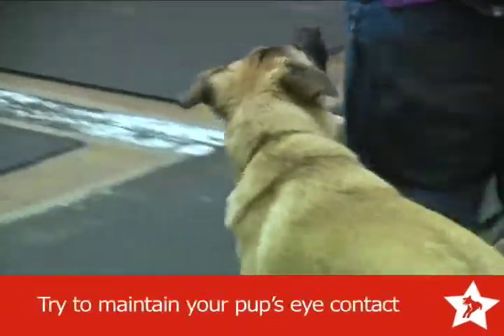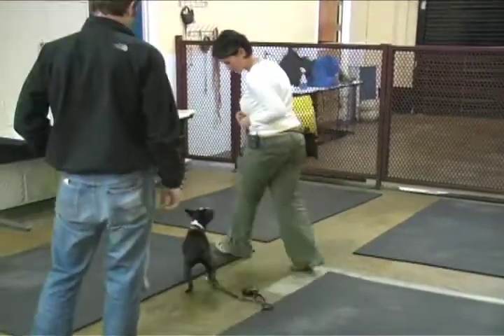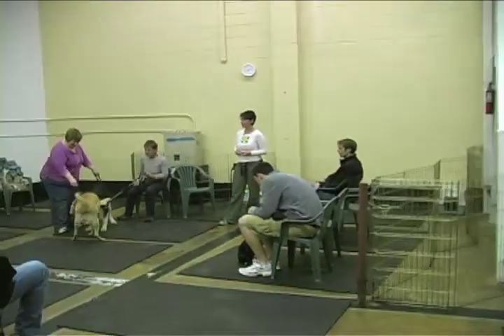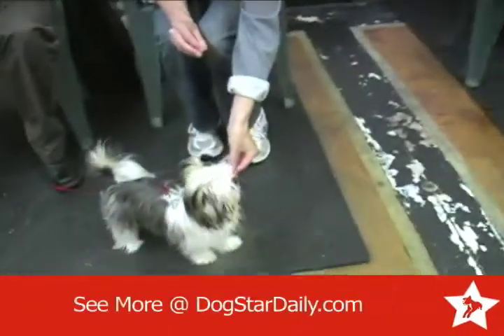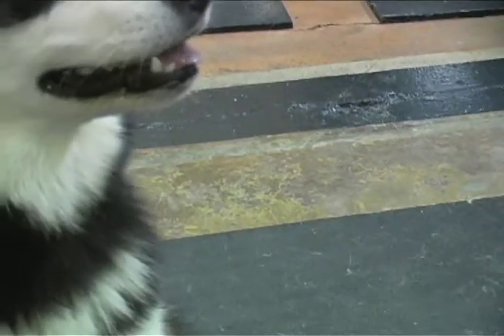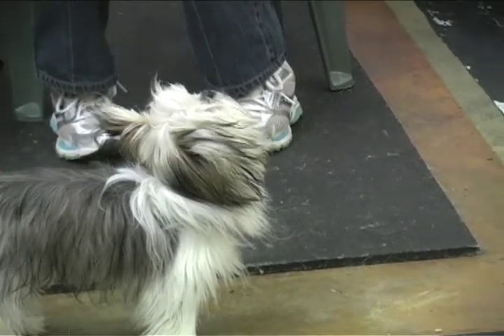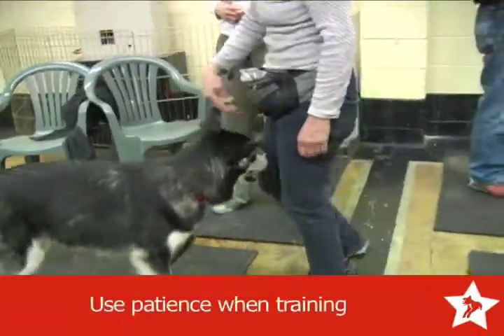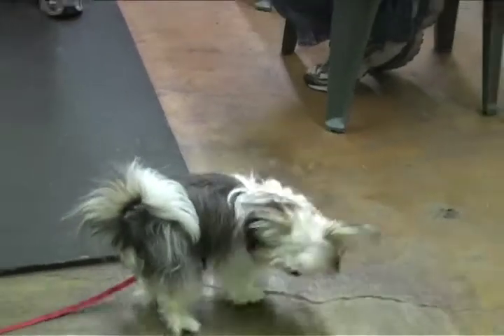Puppy2-5_part2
test